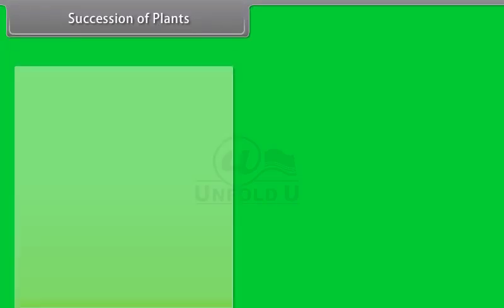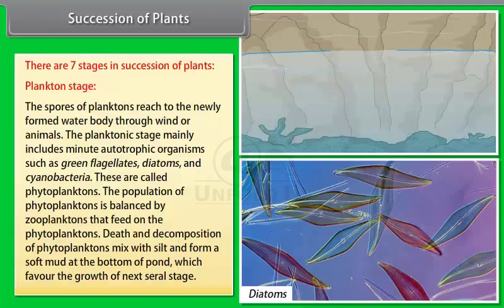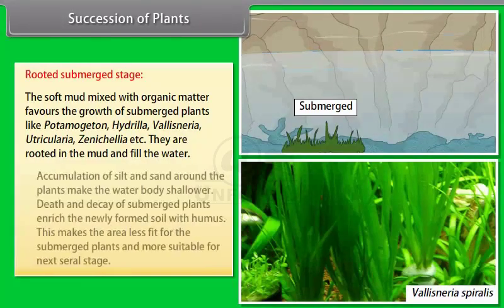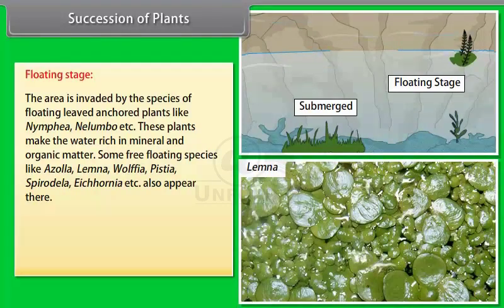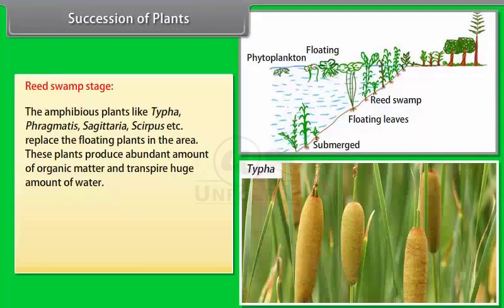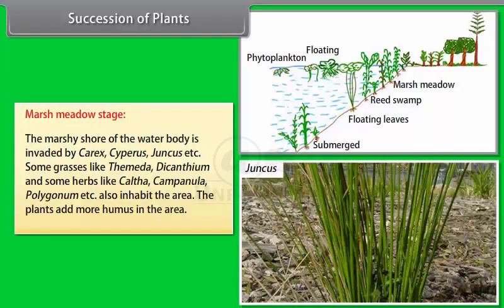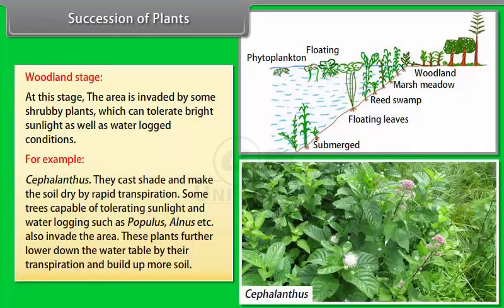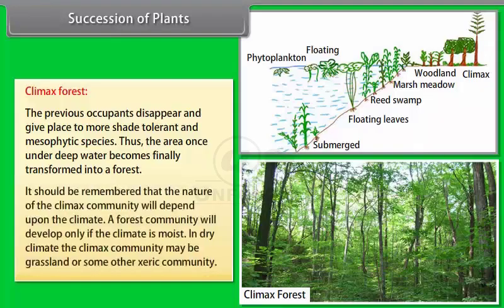Ch 14 - Ecosystem | Succession of plants